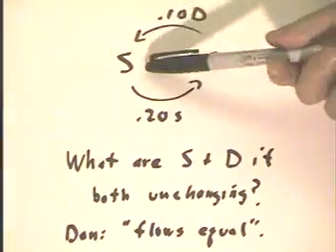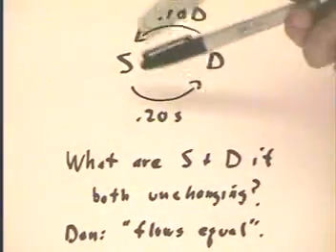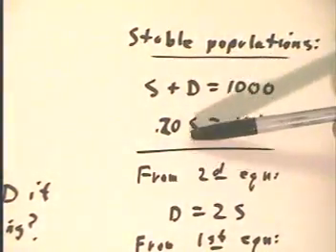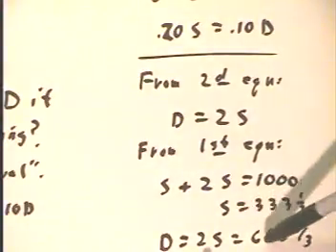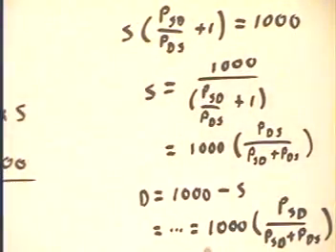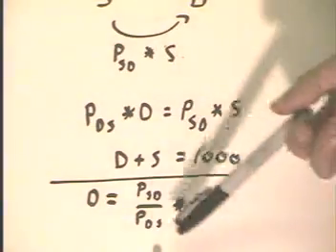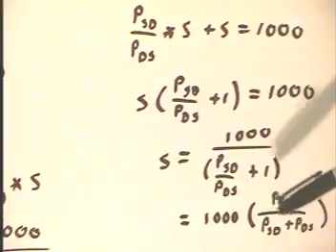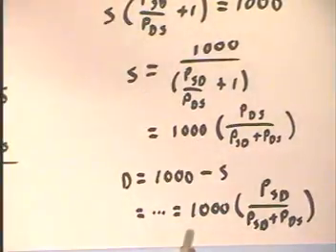pc2 990322 Snazzi1